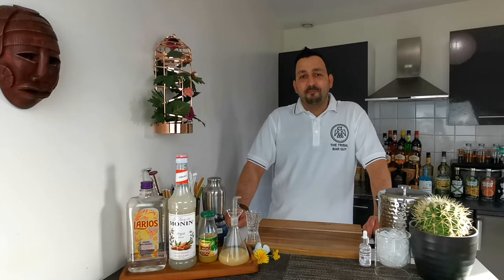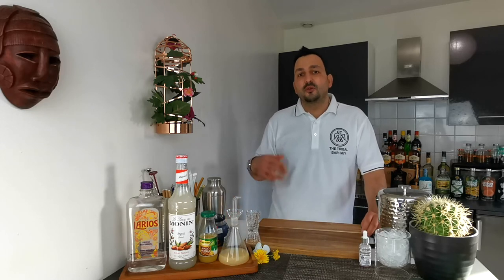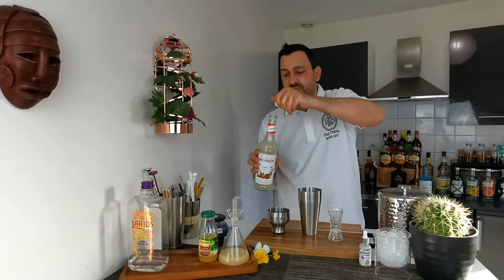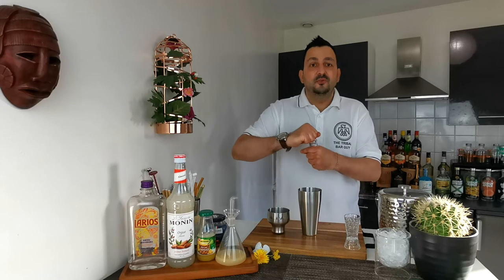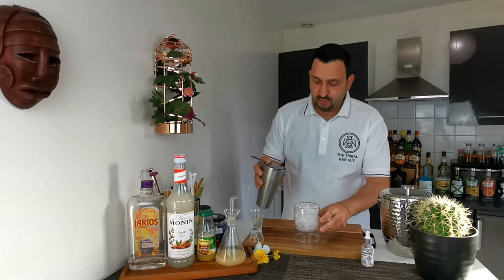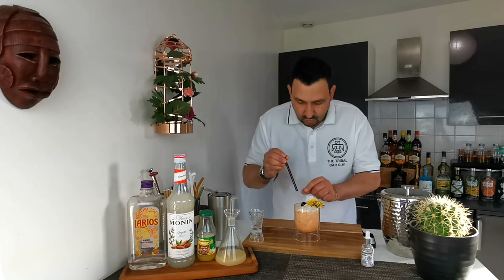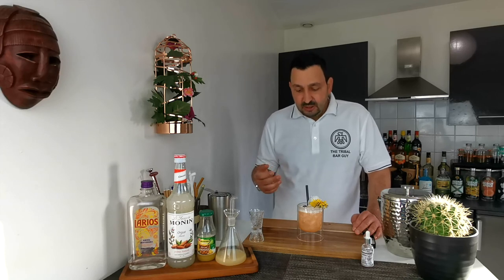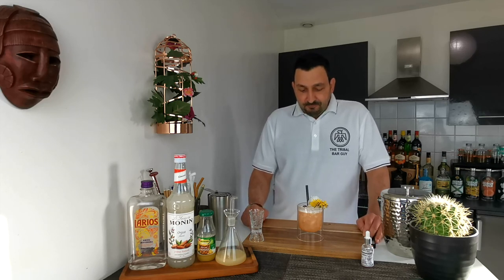How to make HUMUHUMUNUKUNUKUAPUA'A - Amezing and Easy TIKI drink with GIN and Fruity flavours.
Humuhumunukunukuāpuaʻa is a Fantastic TIKI drink, that is really easy and yet so delicious.
The name of the drink refers to how the reef triggerfish (Rhinecanthus rectangulus) and the lagoon triggerfish (R. aculeatus) are called in Hawaiian. Literally the name translates to “triggerfish with a snout like a pig”.
The cocktail as far as I know has been created by Marcovaldo Dionysos. It has a very appealing bright pinkish color and a soft and very well-balanced flavor.

INGREDIENTS:

60 ml (2 oz.) Gin
15 ml (1/2 oz.) Orgeat
22,5 ml (3/4 oz) Lemon juice
22,5 ml (3/4 oz) Pineapple juice
2 dashes Peychaud's bitters
Garnish: Go as wild as you wish

PREPARATION:
Put all ingredients into a cocktail shaker. Add ice and shake vigorously for 8-10 seconds to chill. Strain over crushed ice and get wild with the decoration. This is a Tiki drink after all.
Cheers everyone!